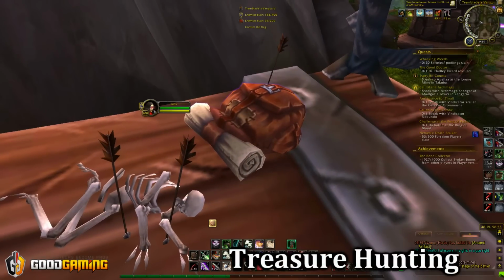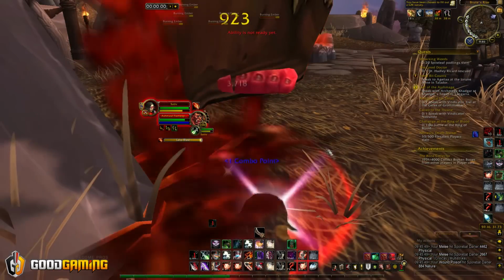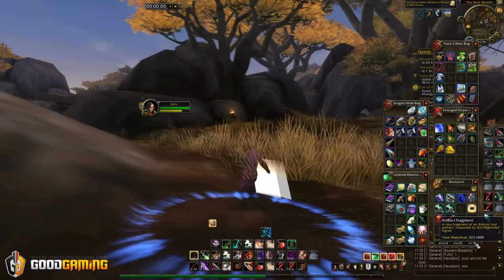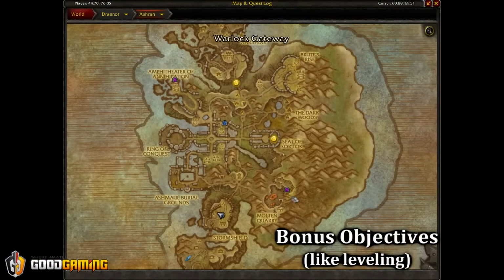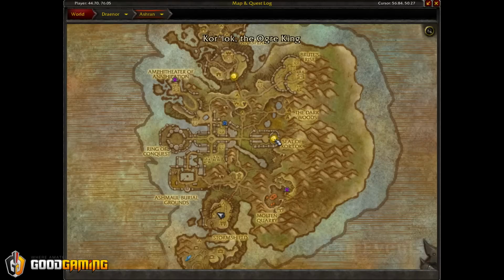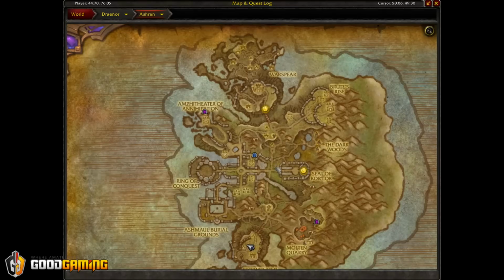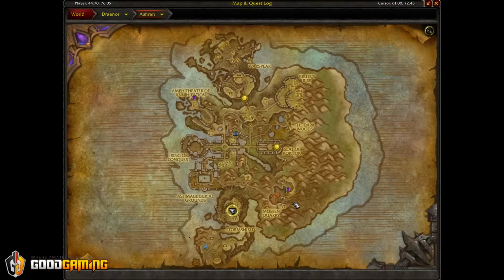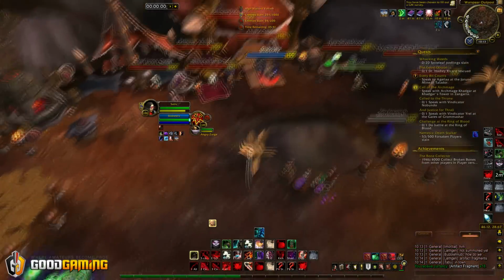How to Grind Artifact Fragments & Honor in Ashran - Warlords of Draenor PvP [Rogue]